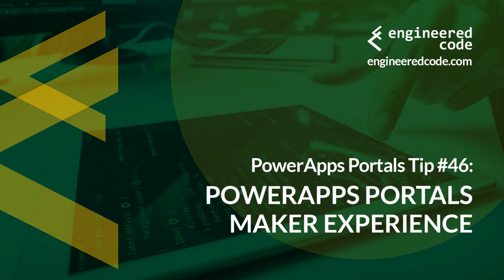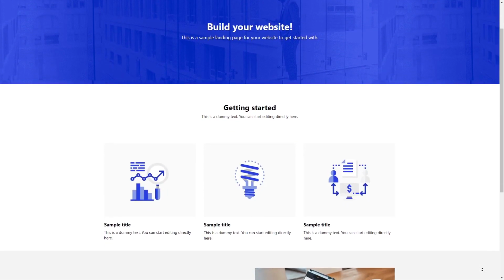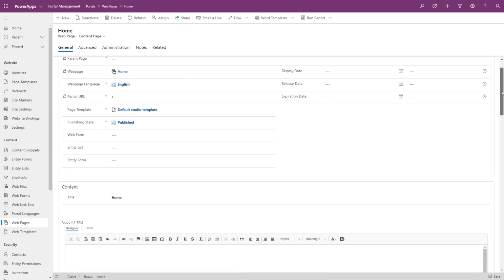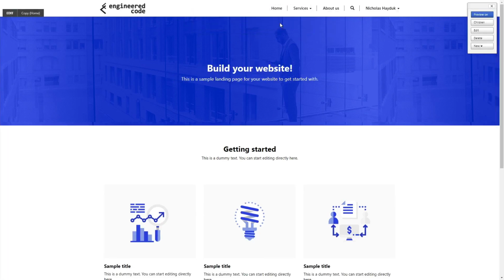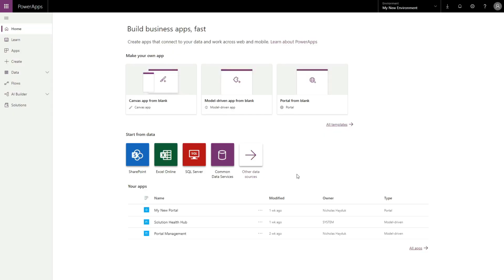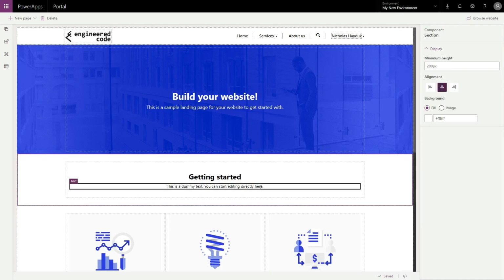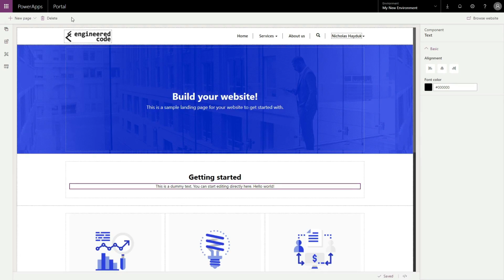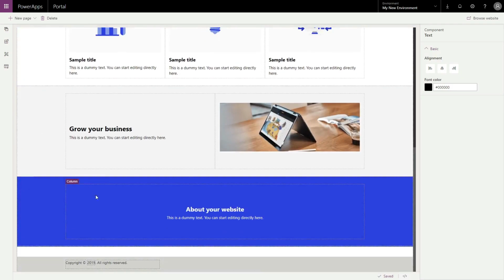PowerApps Portals Tip #46 - PowerApps Portals Maker Experience - Engineered Code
In this tip, I look at the new "maker" experience for PowerApps Portals.